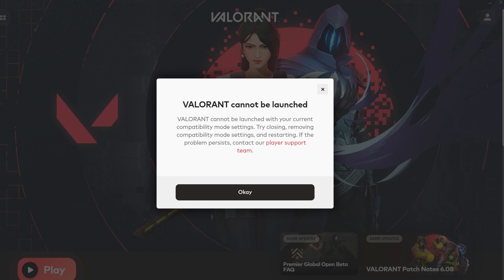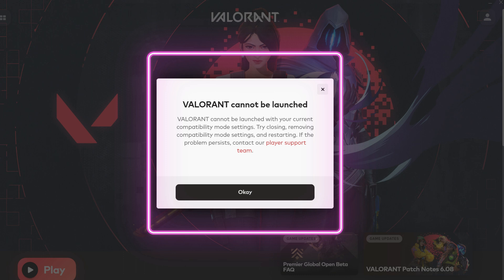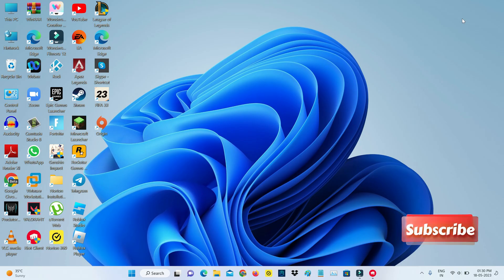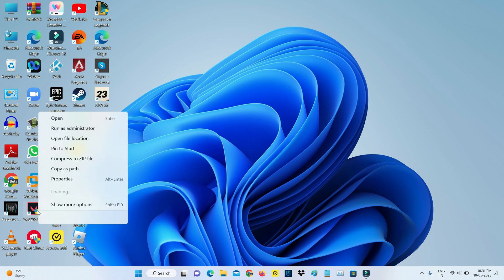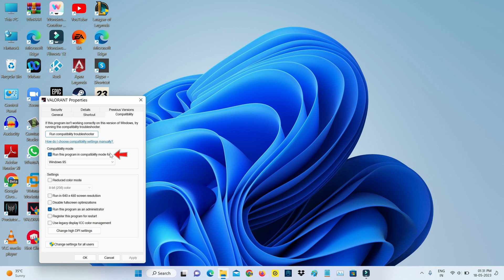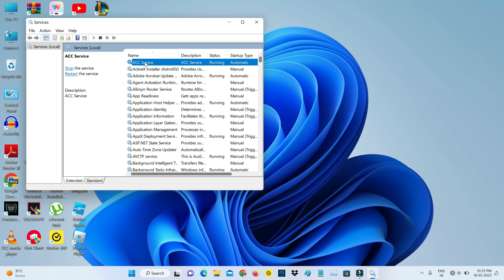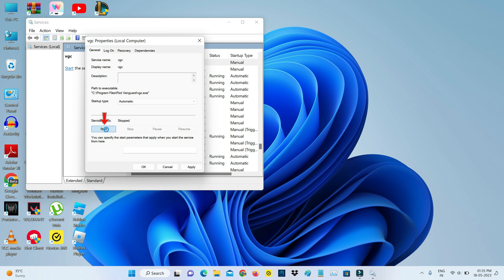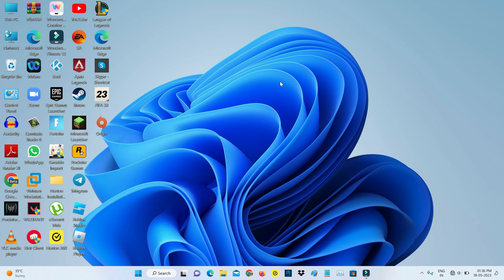Valorant: Can't Launch The Game With Your Current Compatibility Mode Settings? Here's The Fix.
how to fix valorant can't launch or solve valorant cannot be launched with your current compatibility mode windows 11/10.

Always update your valorant to 2023 released new version.

This method also works on windows 10,windows 8 and windows 7.

This tutorial has english subtitle at same time you can translate to hatası çözümü,cara mengatasi and kenapa languages.

Today i get the following one error notification while i try to play the valorant game in my windows 11 laptop :

VALORANT cannot be launched

VALORANT cannot be launched with your current compatibility mode settings.

Try closing,removing compatibility mode settings,and restarting.

If the problem persists,contact our player support team.

Okay

How to solve valorant not launching issue :

1.One of my subscriber ask to me,why it shows this kind of message and what is the meaning of this issue?.

2.So before going to the solution,first of all force close the vanguard or riot client services from task manager.

3.And then right click on that game icon and goto properties - compatibility mode.

4.Now you can untick that two options.

5.So next you can open the windows run and execute that command.

6.And locate "Vgc" service and click to start this service.

7.Finally don't forget to restart your windows platform.

8.After the restarting is completed,this problem is solved in permanently.